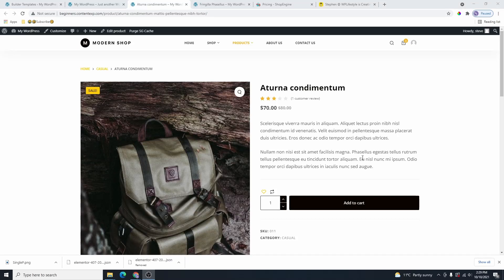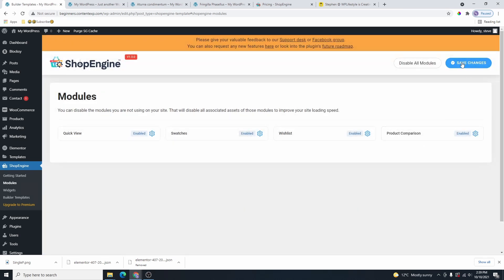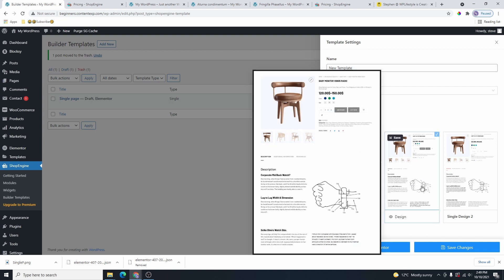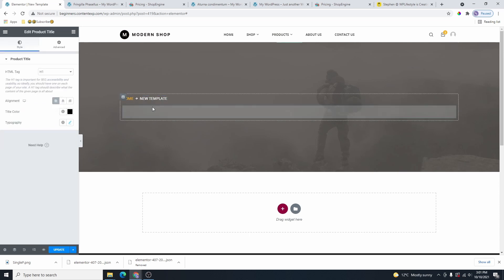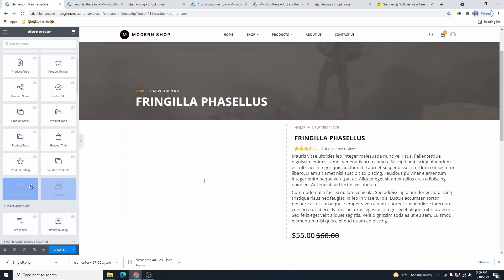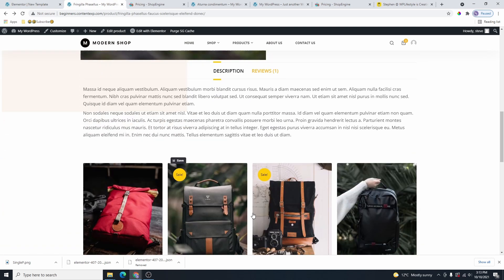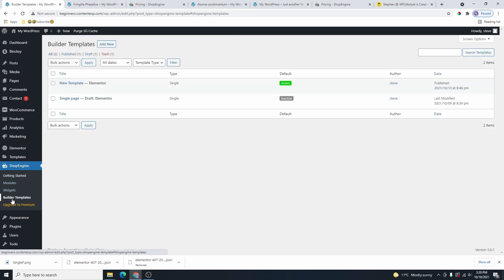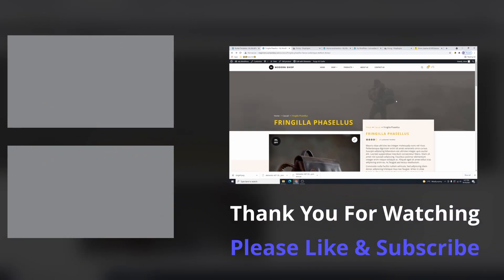How To Create a Custom Single Product Page With Elementor | Shop Engine Tutorial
Learn how to create a custom Woocommercr single product page using the free version of Elementor and Shopengine plugin.

★★ TOOLS  THAT I USE AND LOVE ★★
If you like what I do and would like to support the channel, please consider the below affiliate links when purchasing any of the products, plugins, or themes covered in my tutorials. Thank you for your support!

☑ Watched the video!
☐ Liked?